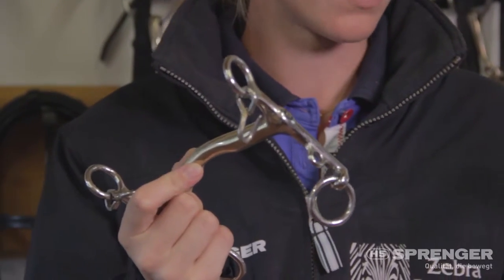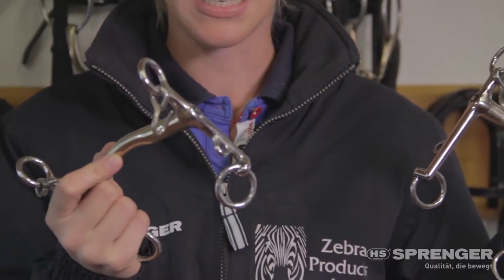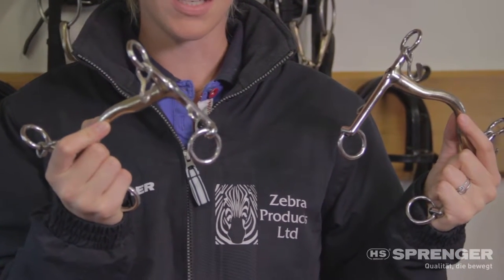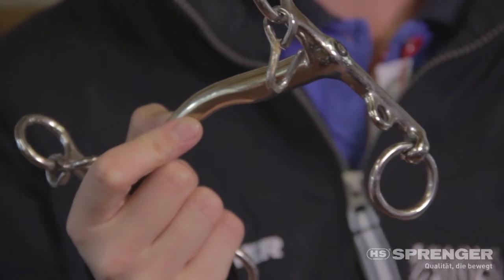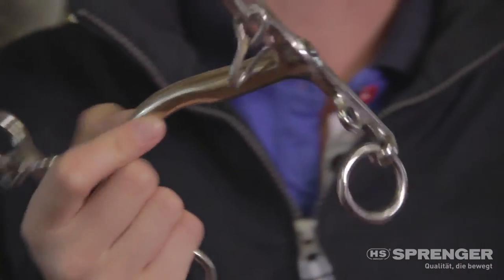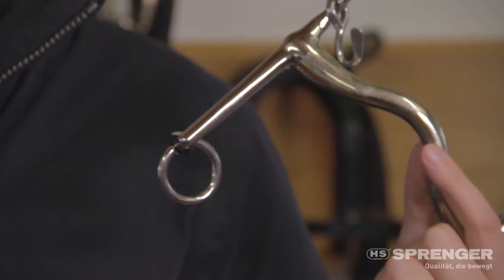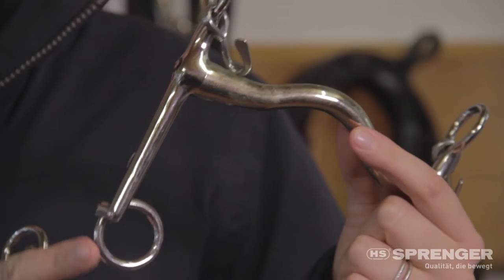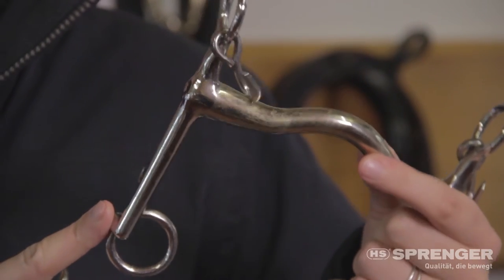Laura Tomlinson Standard and Short Shank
When should I use long shanks? When should I use short shanks?
What does Laura Tomlinsen think about Sprenger Standard and Short Shank?